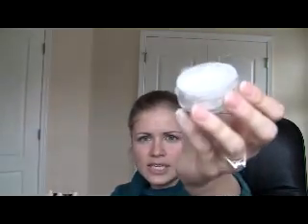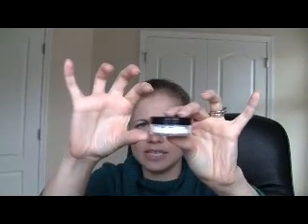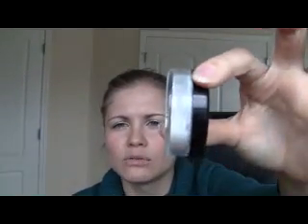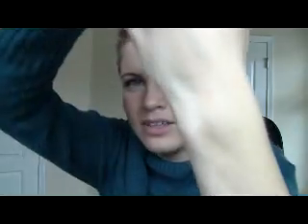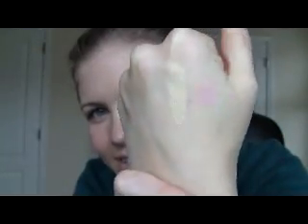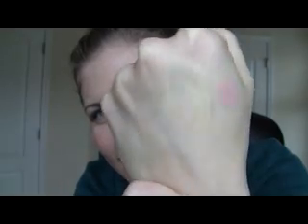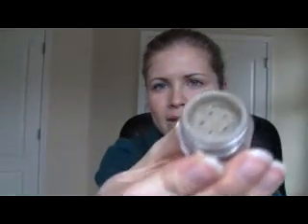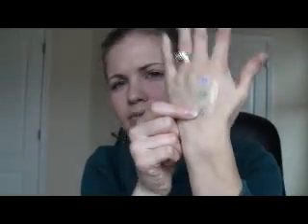Silk Naturals Mini Haul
Luxury Treatment Powder
Blush in Stellar
Kisser Slicker in Gleaming
GWP e/s in Pretty
Grassroots Green e/s
Gargle Blaster e/s